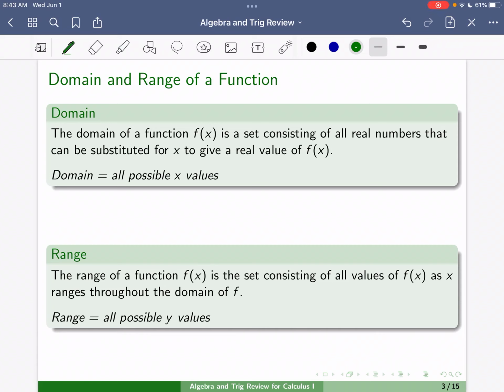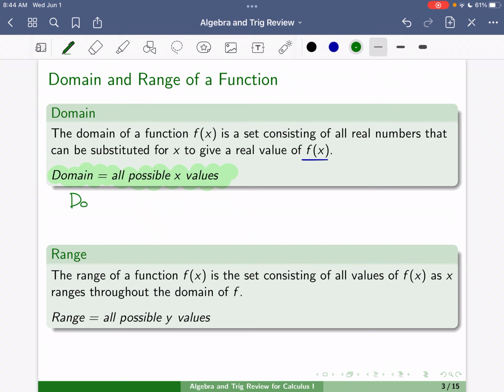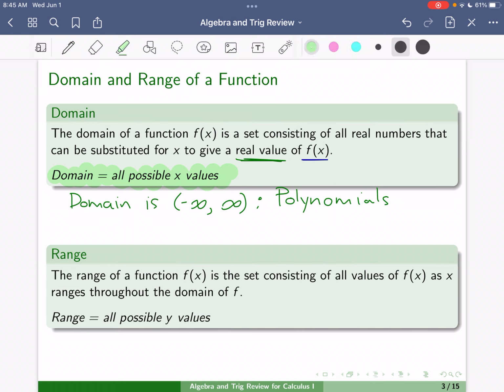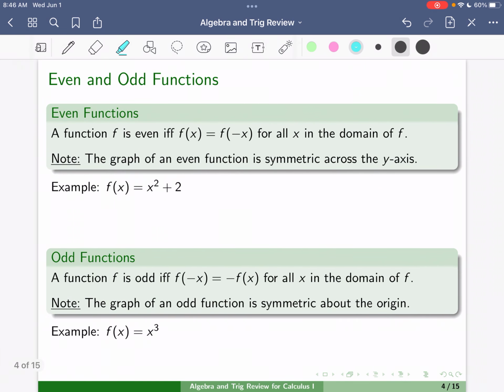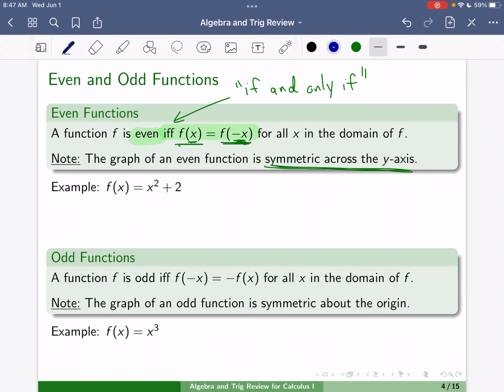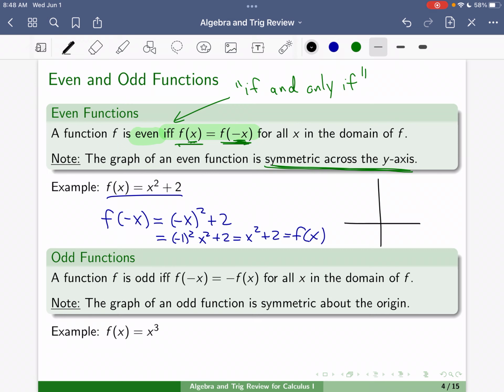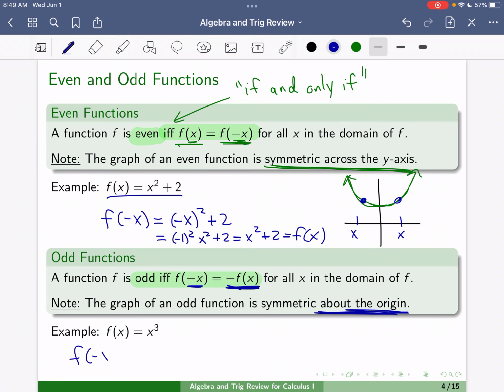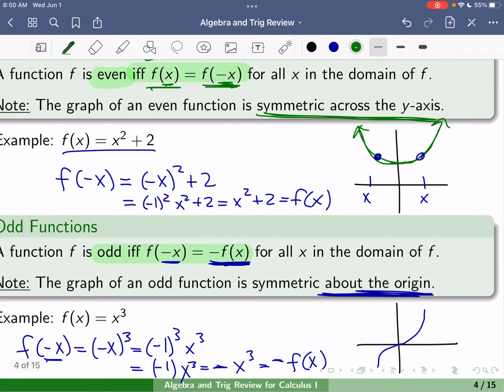Calc I - Sec 1.1 - Part 2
More algebra review